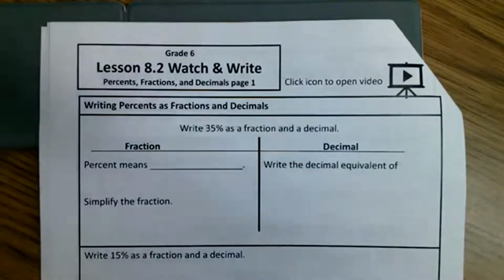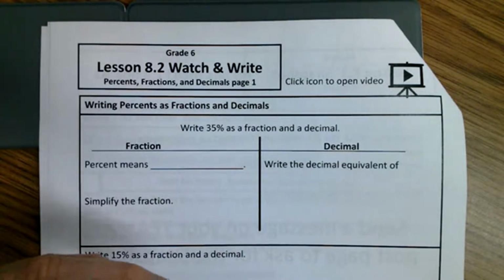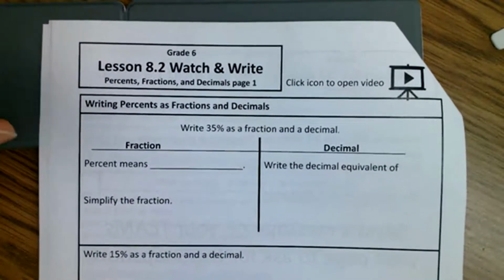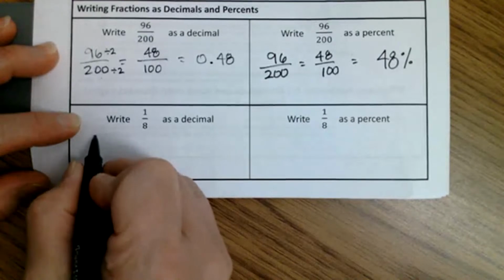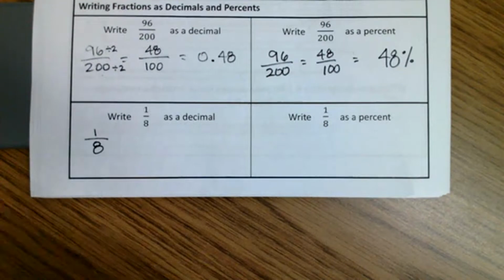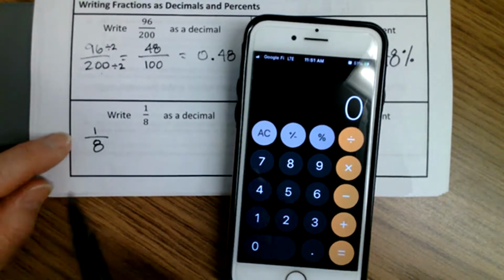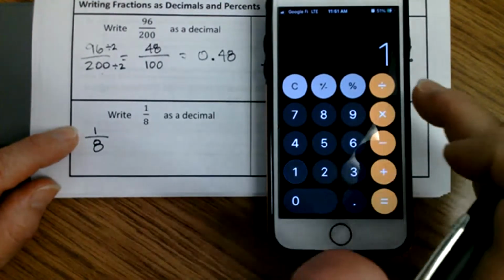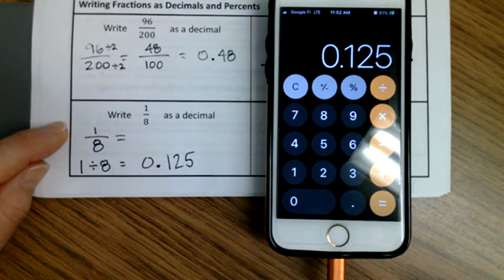Grade 6 Lesson 8 2